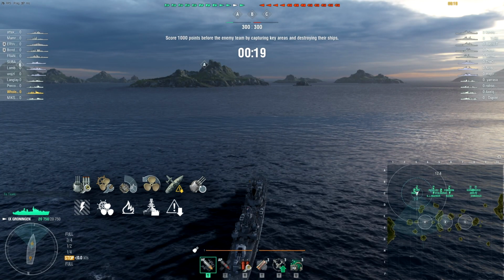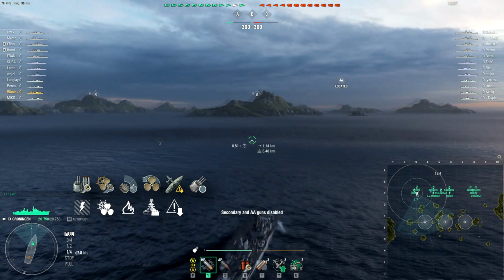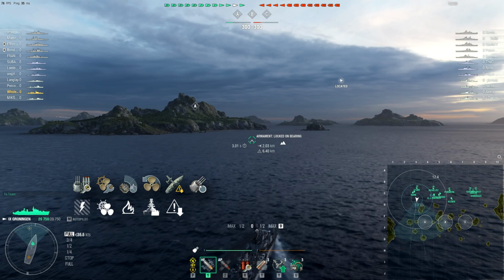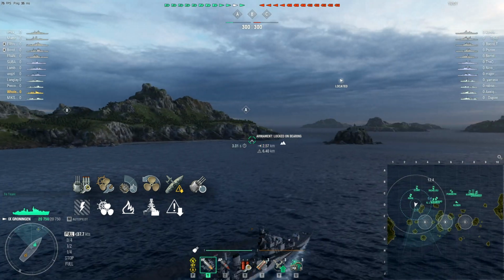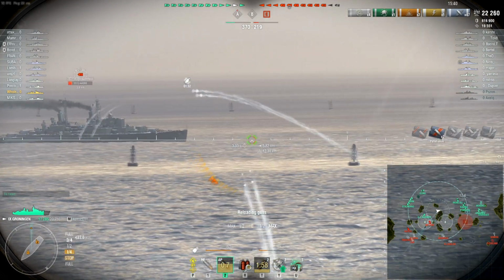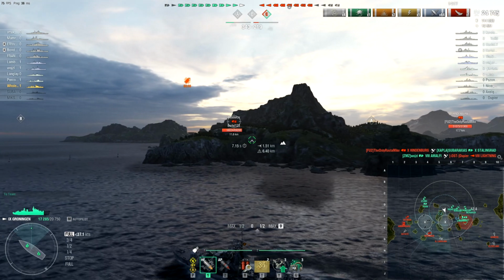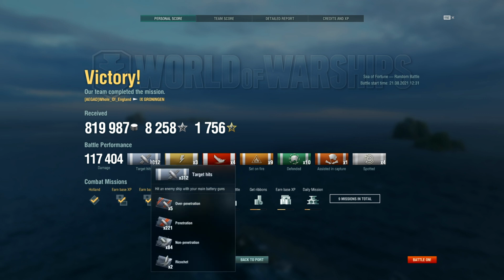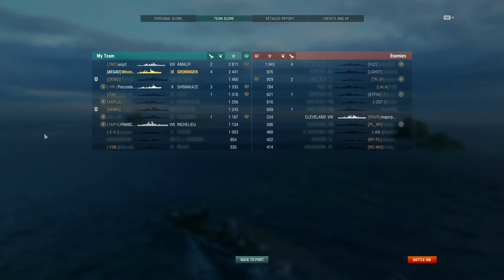An AMAZING Gunboat - World of Warships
Groningen is the focus of today's video, as I recently picked it up for training up Michiel de Ruyter whilst the Dutch cruiser event continues. Although I've only had around 10 battles so far, it's provided some fun games and feels like a great boat, hence I'm showing a game in it for today's video.

World of Warships is a naval based fighting free to play mmorpg where you can unlock various ships. You can choose from cruisers, carriers, destroyer, battleships and soon to be submarines. The game features many different battle types: co-op for the more relaxed players; random for 12 vs 12 battles; scenario missions to play through various missions; clan battles and brawls if you like fighting alongside friends as well as the numerous events that take place throughout the year, such as King of the Sea tournament and ranked & ranked sprint battles.